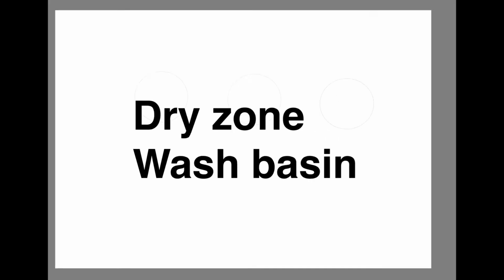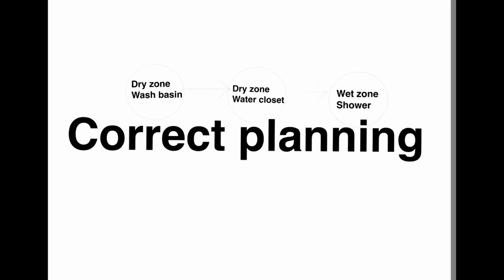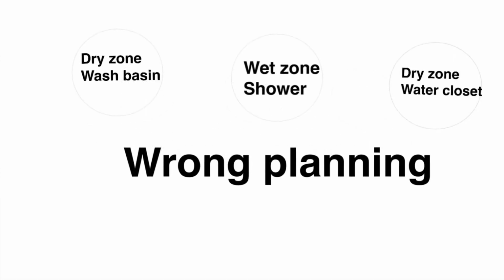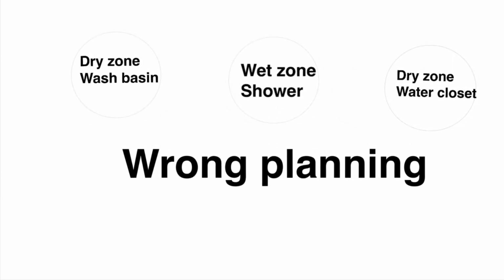BASIC PLANNING OF BATHROOM AND TOILET DESIGN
Hi, I am Jyoti Khetan. I am an Architect. I make videos on Architecture, construction ,different materials.

understanding color wheel
architecture school
architecture books
coworking space
office building
interior designing
interior designers
architecture field